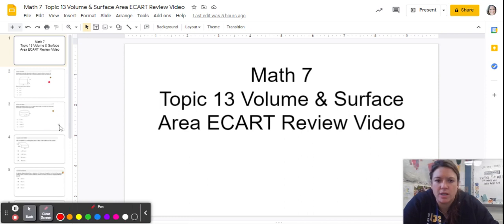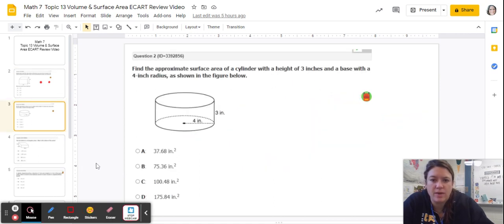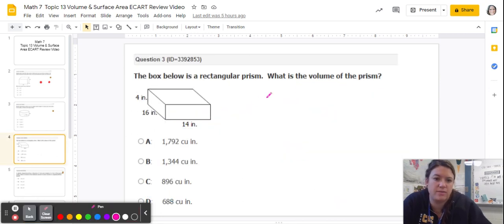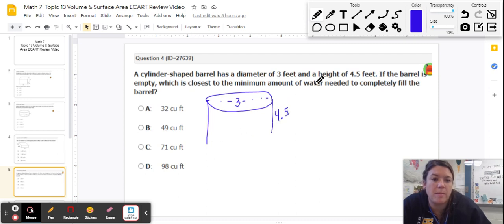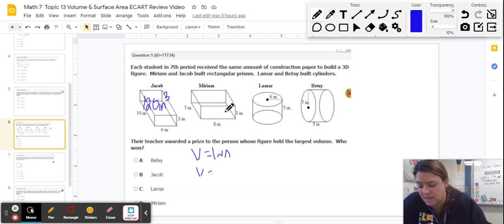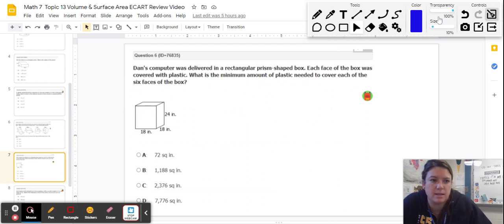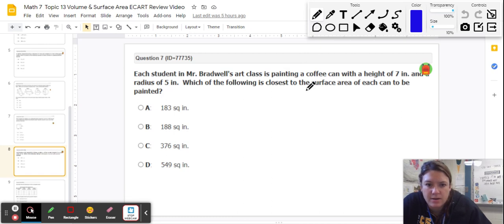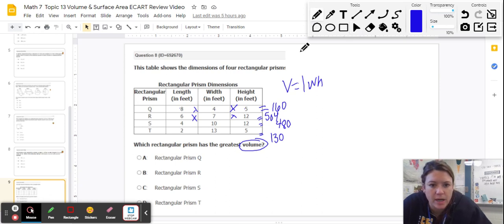Math 7 Topic 13 Volume & Surface Area ECART Review Video - Google Slides